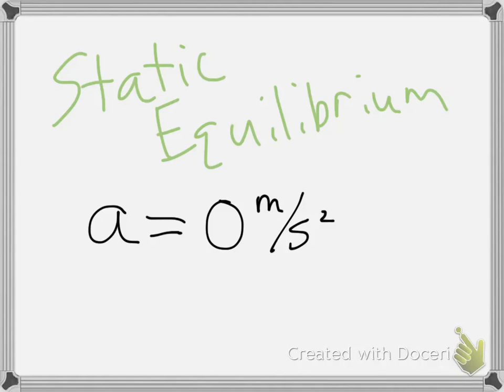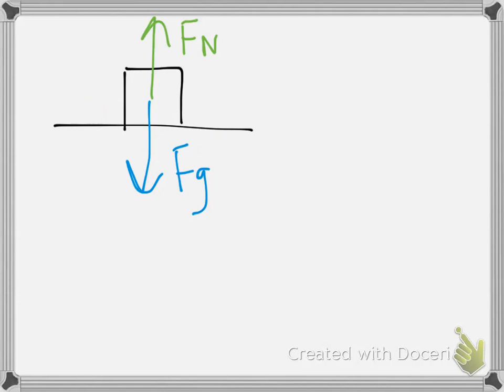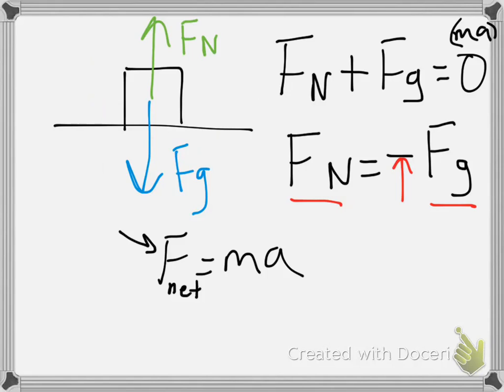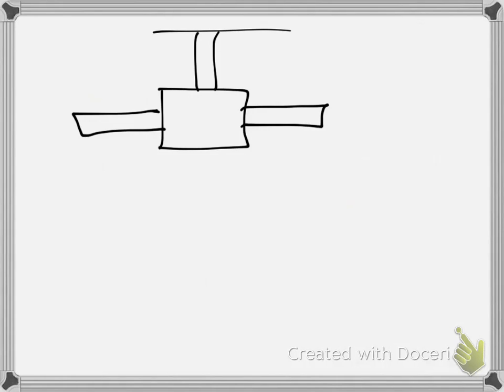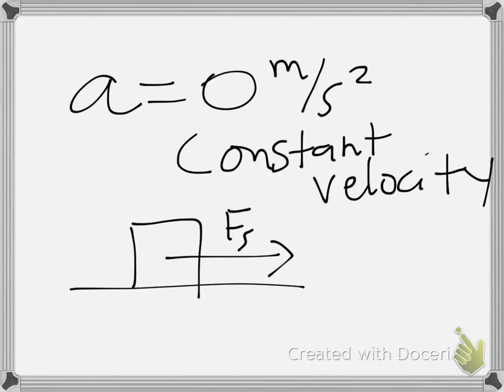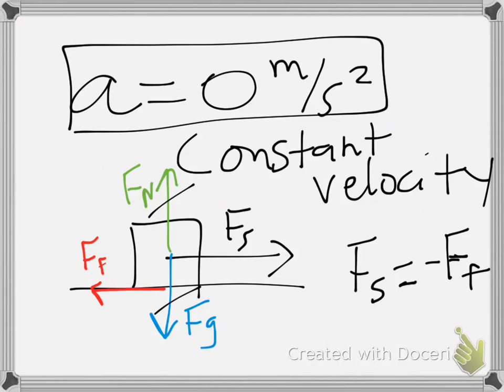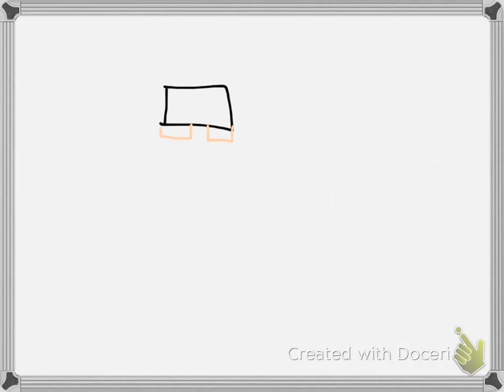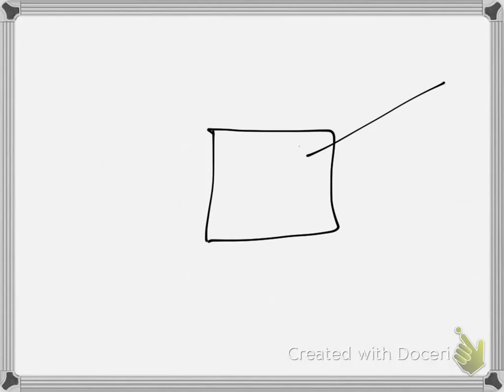Static Equilibrium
This video discusses the requirements for static equilibrium.